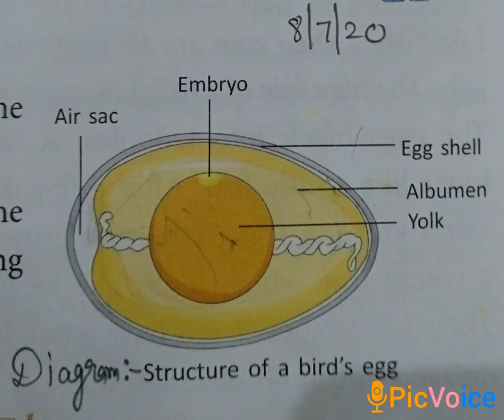Science/ Class 4th/ Ch-4 Daigram - Structure of a bird's egg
By Promila Simak of DIPS Suranussi